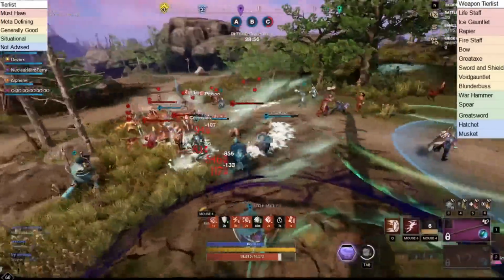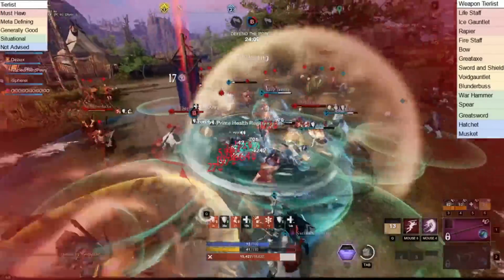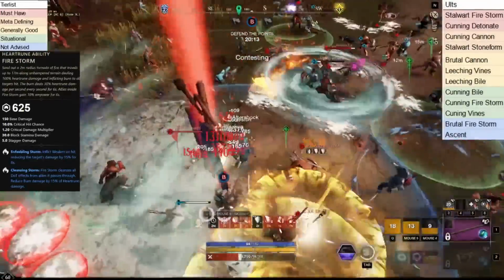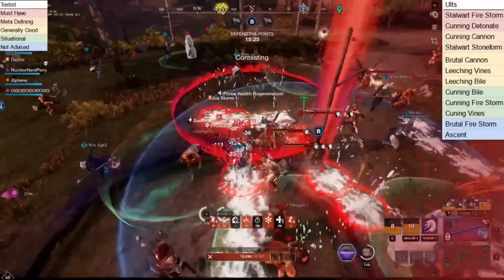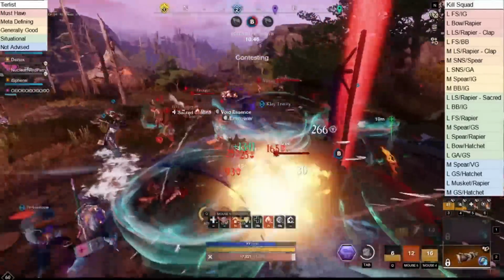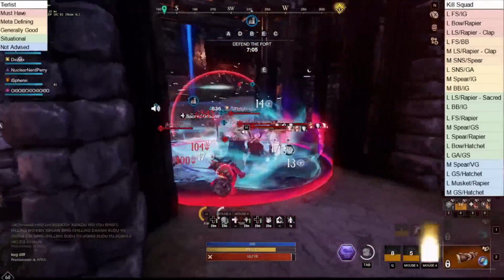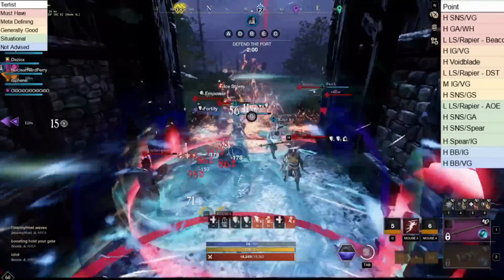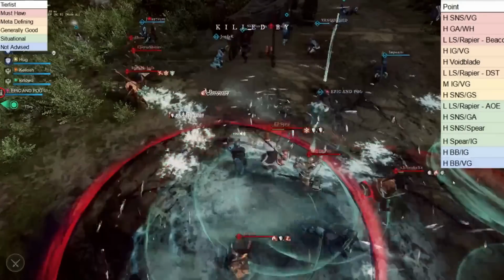WAR CLASS, ULTIMATE, and BUILD TIERLIST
In depth early Class, Ultimate, and Build tierlist for the Forged in Aeternum patch released on April 4th. I also talk about some NEW META DEFINING ultimate, a few sleeper builds, and address what builds are defining the meta in this video.

Timestamps:
0:00 Intro
0:34 Class Tierlist
9:15 Ults Tierlist
14:15 Ball Build's Tierlist
16:36 Kill Squad Build's Tierlist
26:20 Point Build's Tierlist
32:10 Meta Remarks